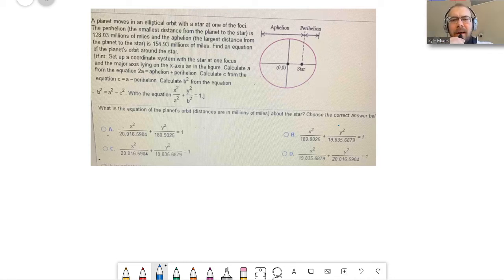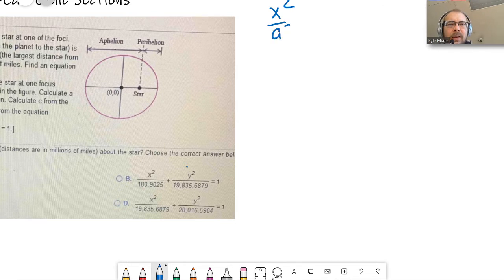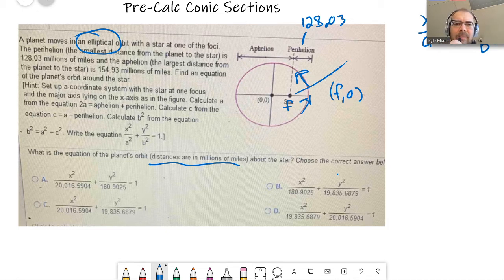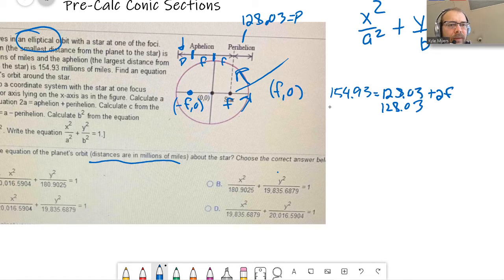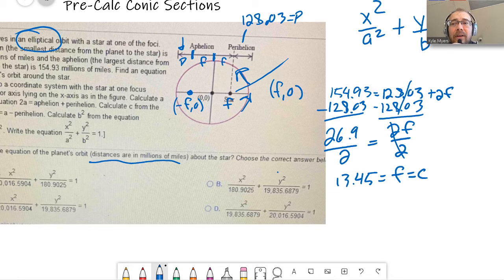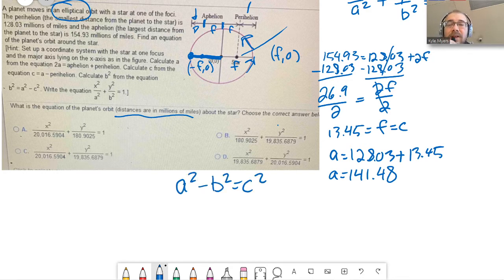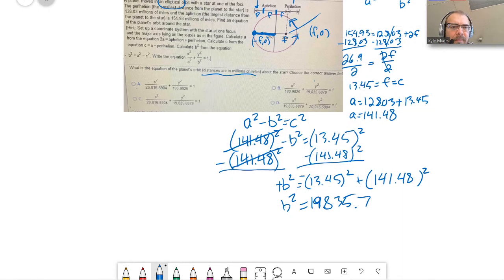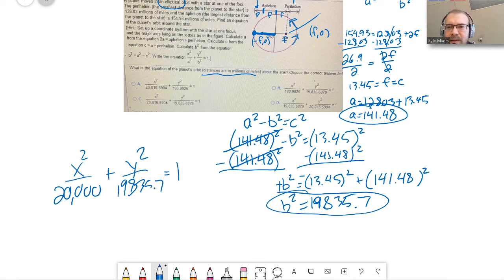A planet moves in an elliptical orbit... (Precalc Conic Sections Word Problem)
The problem reads thus: "a planet moves in an elliptical orbit with a star at one of the foci. The perihelion (the smallest distance from the planet to the star) is 128.03 millions of miles and the aphelion (the largest distance from the planet to the star) is 154.93 millions of miles. Find an equation of the planet's orbit around the star.
[Hint: Set up a coordinate system with the star at one focus and the major axis lying on the x-axis as in the figure. Calculate a from the equation 2a=aphelion+perihelion. Calculate b^2 from the equation b^2=a^2-c^2. Write the equation x^2/a^2+y^2/b^2=1.]
This video is simply a solved example in Pre-Calculus under the unit of Conic Sections on the section of Ellipses.